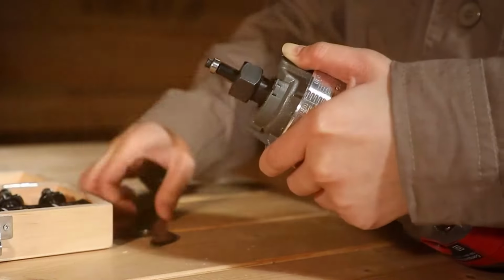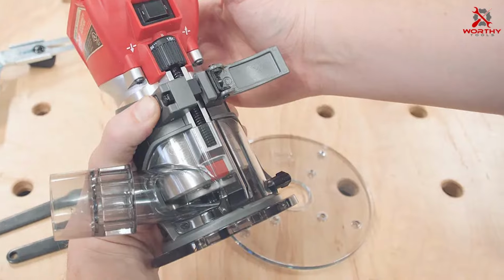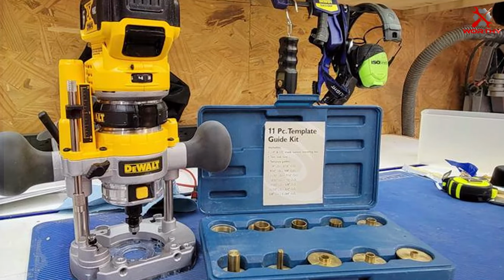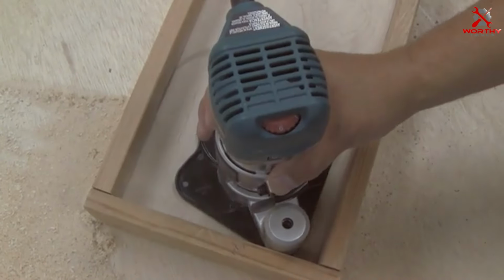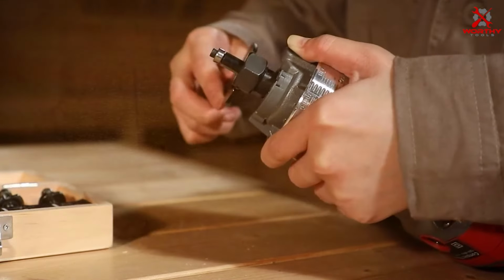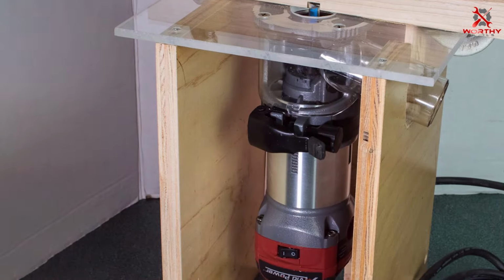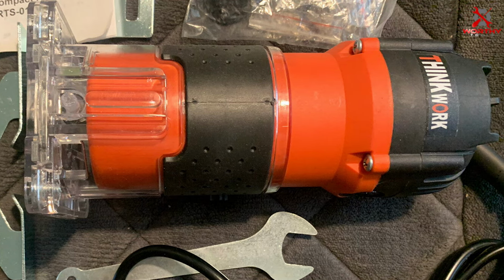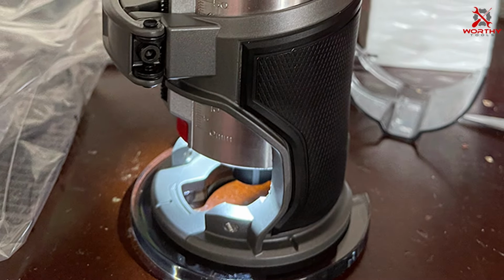Crafting Excellence: The Definitive List of 7 Best Compact Routers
Top 7 Best Compact Routers in 2024 | Expert Reviews, Our Top Choices

Top 7 Best Compact Routers in 2024 | Reviews, Prices & Where to Buy

Top 7 Best Compact Routers in 2024 | The Ultimate Countdown, Reviews & Best Picks!

Top 7 Best Compact Routers in 2024 | In-Depth Reviews & Buying Guide

Top 7 Best Compact Routers in 2024 | Detailed Reviews & Buyer's Guide

Links to the Best Compact Routers we listed in today's Compact Router review video:

1 Milwaukee's Cordless Compact Router,18.0 Voltage

2 DEWALT Plunge Base For Compact Router,

3 Dremel 335-01 Rotary Tool Plunge Router Attachment

4 Makita RT0701C 1-1/4 HP Compact Router

5 AVID POWER 6.5 Amp 1.25 HP Compact Router

6 THINKWORK Compact Router, 6.5-Amp 1.25 HP Compact Wood Palm Router

7 Raoendis XBJ-plus-red-shCompact Wood Palm Router

What are the Best Compact Routers in 2024?

In today's video we reviewed the Top 7 Best Compact Routers on the market in 2024. We made this list based on our personal opinion and we ranked them in no particular order, after doing our research based on their prices, quality, durability, brand reputation and many more.

After watching this video you will know which are the best budget, top selling and top rated Compact Router on the market today.

If you choose from this list you can be sure that you buy one of the best Compact Routers available today.